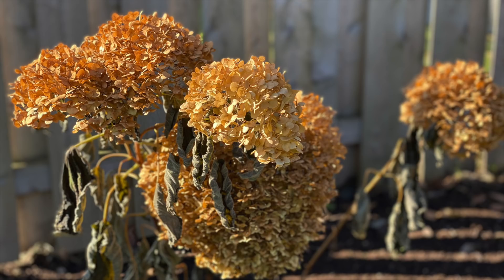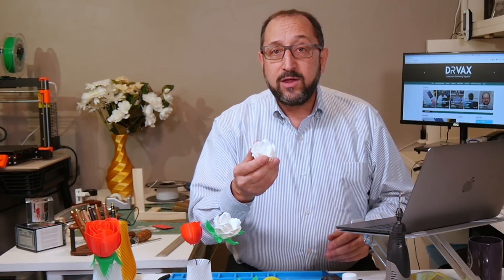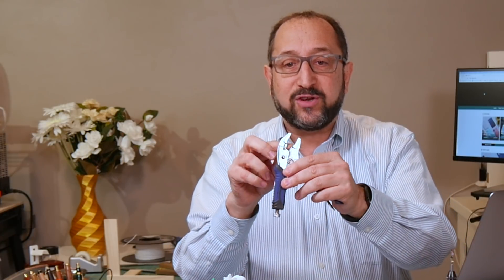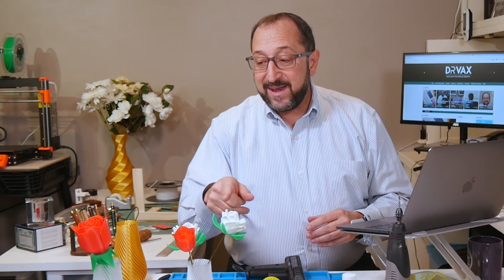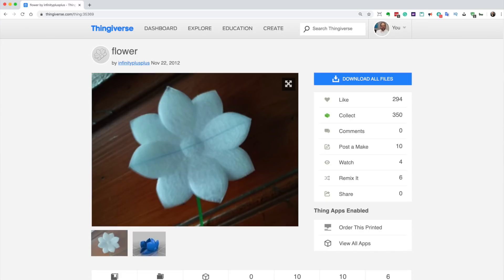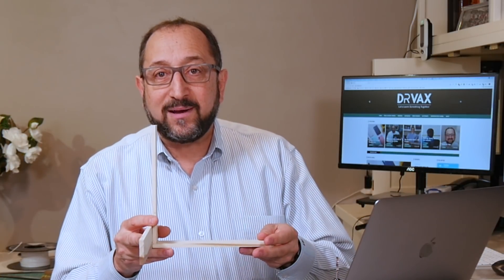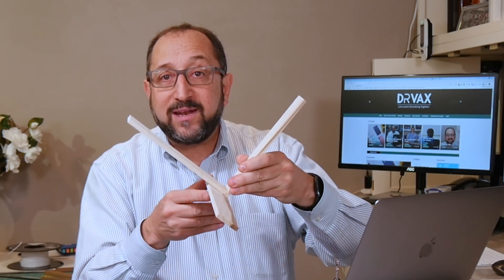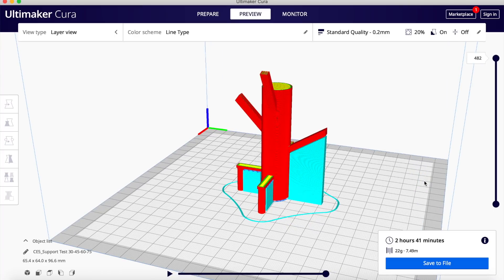Cura Supports and 3d Printing Flowers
As the weather turns cold why not 3d print some beautiful roses for your table.  In this video, I highlight some wonderful Thingiverse flower designs and cover a unique feature of the Cura Slicer that makes it easier to determine if your print requires supports.

Cura 4.4 is used to demonstrate these techniques and the sample prints were produced on my Prusa i3 Mk3 print, a Monoprice Ultimate 2 and a heavily modified Creality Ender 5.

Please leave comments so we can continue to learn together.

Irv